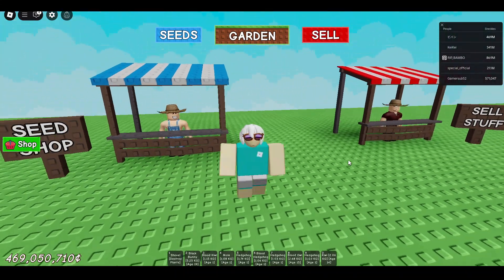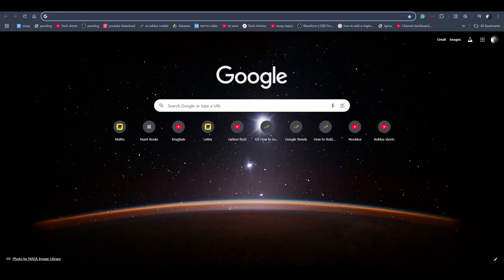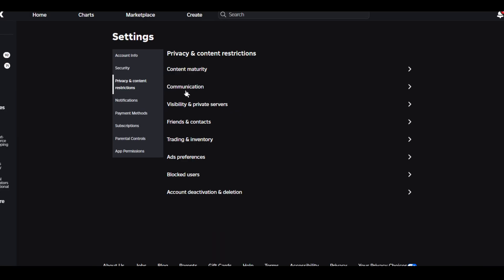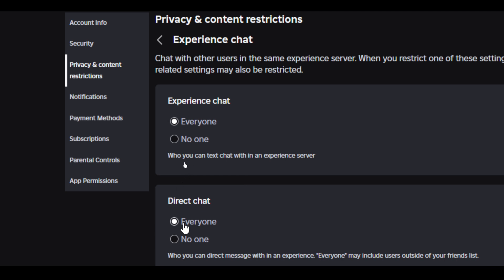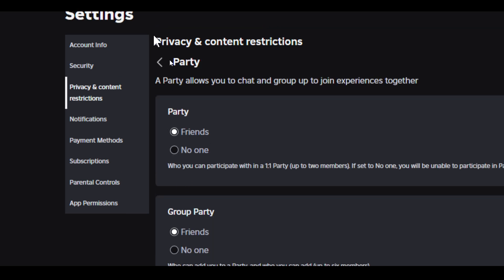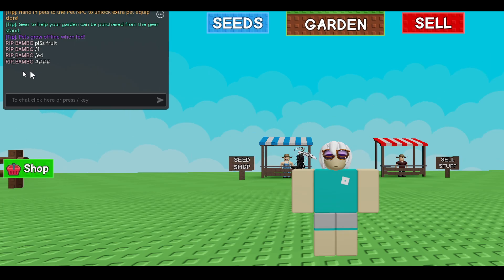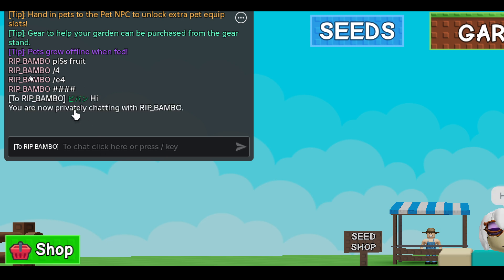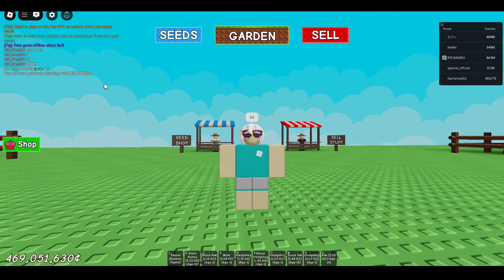How to Private Chat in Roblox (EASY WAY!)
In this video, we will go through How to Private Chat in Roblox!
Want to chat privately with your friends on Roblox? This super easy tutorial shows you exactly how to send private messages and whisper in-game. Learn how to use the /w command and message friends from their profiles! Perfect for beginners